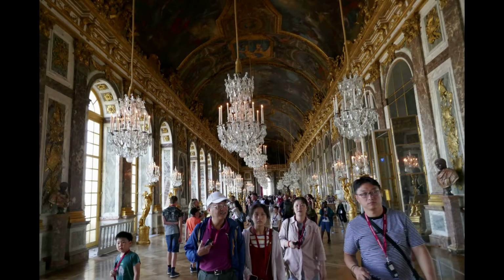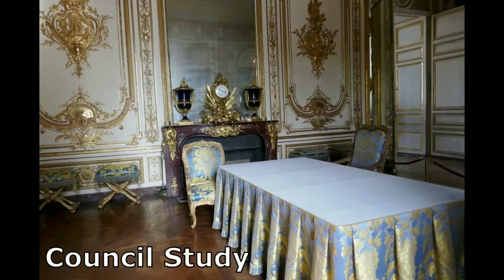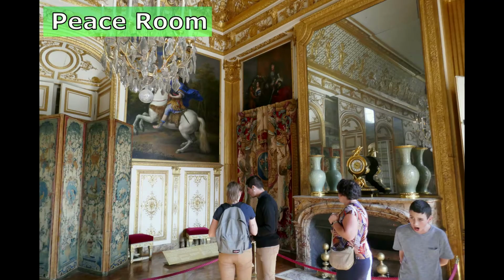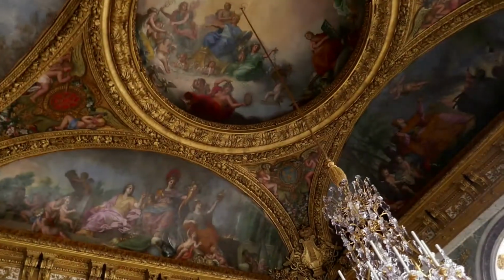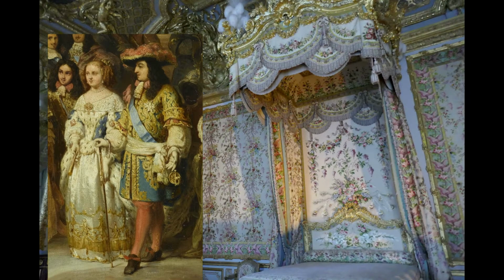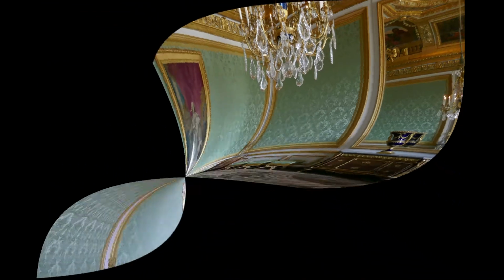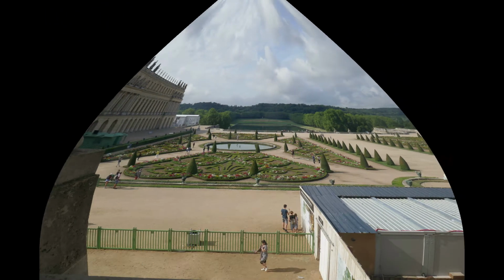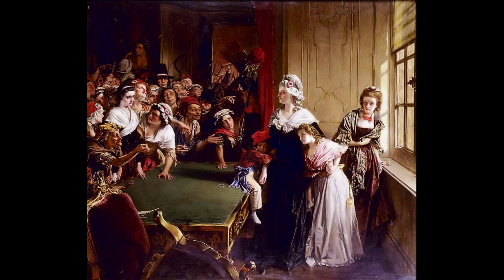Versailles with Rick Steves Audio Guide (Part 2 of 4)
Do a search and download Rick Steves FREE Versailles Audio Guide, directing you to the best parts of the area! His PARIS guidebook is essential too, for any trips to Paris!

Eileen & Jenny's Europe Trip 2019
Part #82, Palace of Versailles, Part 2 of 4

The Hall of Mirrors
Otto von Bismarck declares Unified Germany, 1871
Treaty of Versailles, 1919
Council Study
King's Bedroom

The most famous room of Versailles is the Hall of Mirrors, built at a time when even one small mirror was prohibatevly expensive and only for the rich. There are 17 huge mirrors facing the windows looking out onto the gardens.

Peace Room, leading to the Queen's side of the palace
Queens Bedroom
Salon of the Nobles
Voltaire
Moliere
Dining Room (Antichambre du grand couvert, Queen's Antichamber)
Queens Guard Room
Coronation Room
Gallery of Battles
Gift Shop